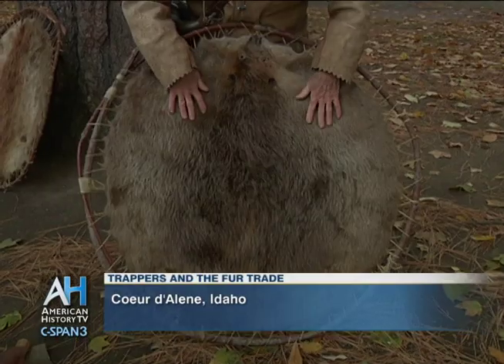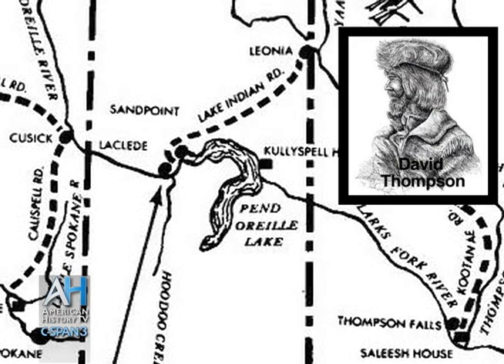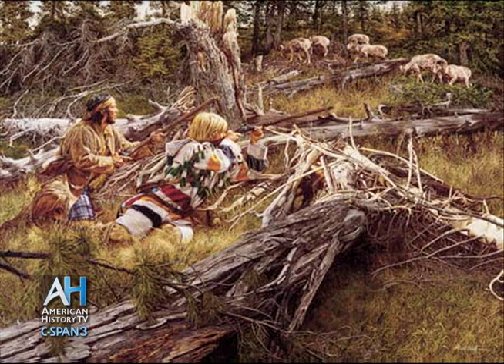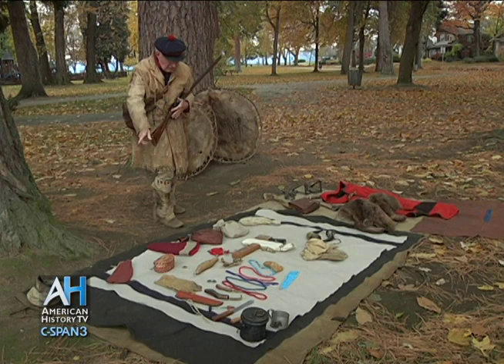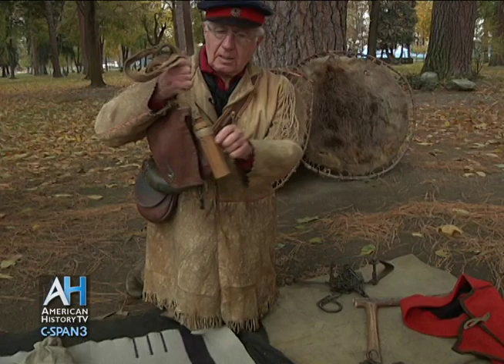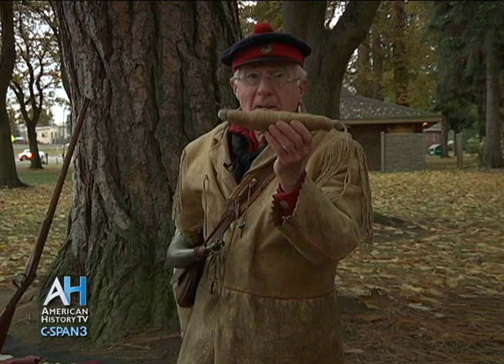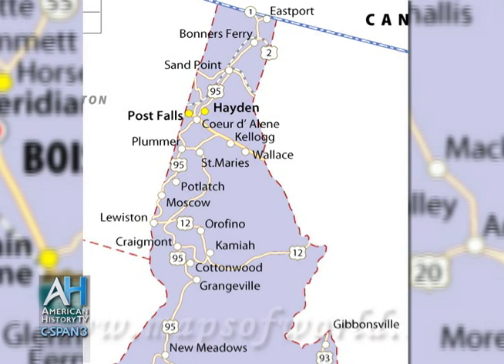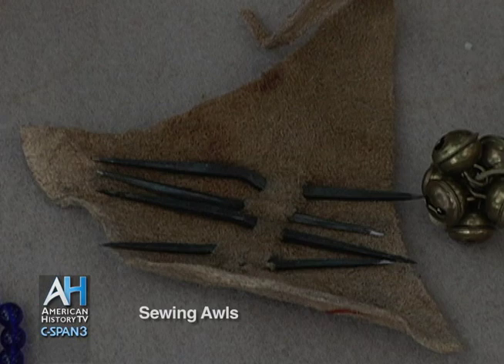C-SPAN Cities Tour - Coeur d'Alene: Trappers and the Fur Trade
Learn about the history of the fur trade in Coeur d'Alene. Forestry Consultant Mark Weadick will show the tools of the trade, and talk about the original fur traders who came into the area. The free traders, who trapped, hunted and sold beaver pelts to the Indian tribes, coined the name Coeur d'Alene. The phrase, which translates into "Heart of an Awl" indicated that the Indians were sharp traders.